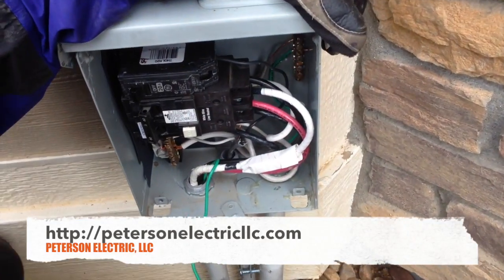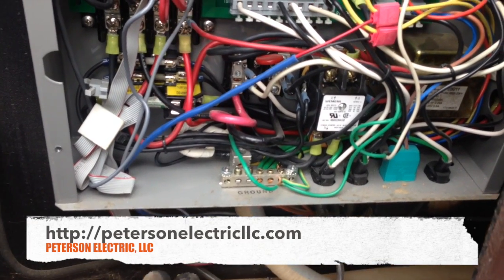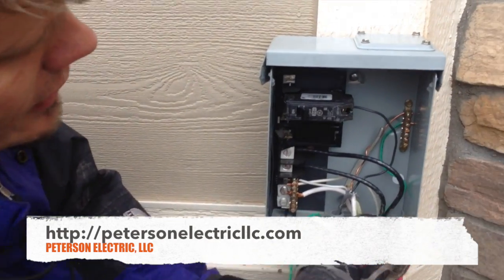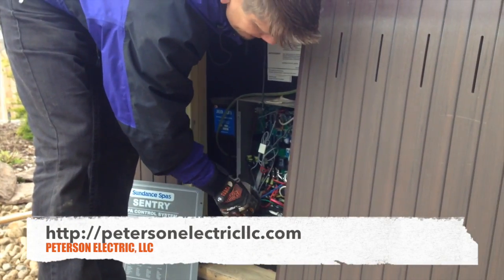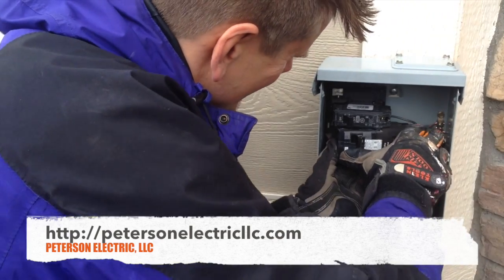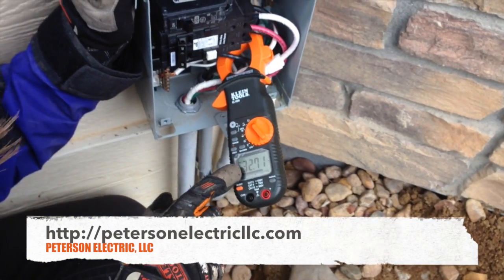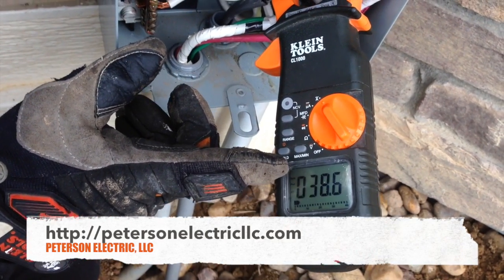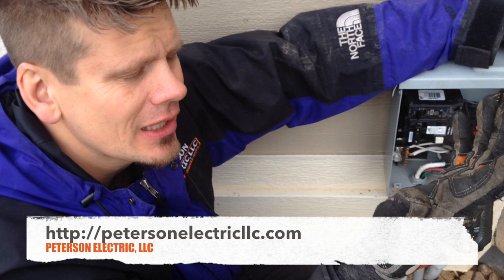Spa 3 Wire System, Not 4 Wire Electrical System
- Showing you a hot tub that was tripping and blowing the breaker. It was designed as a 3-wire tub, but had been wired incorrectly as a 4-wire tub.